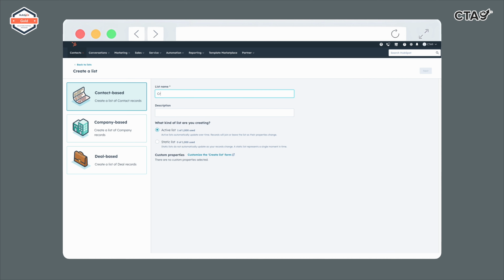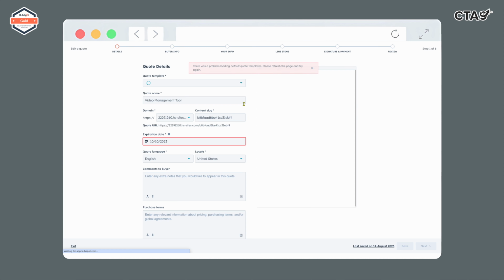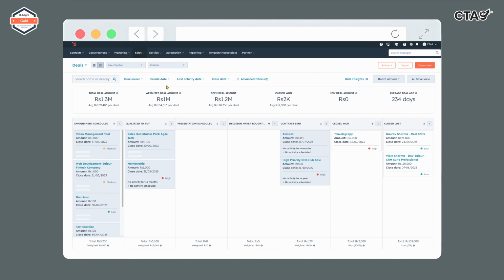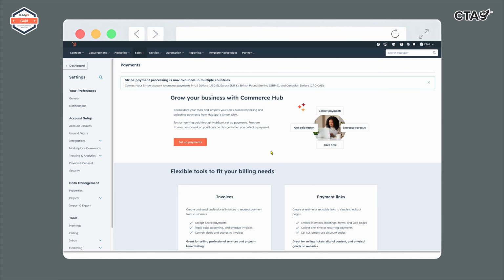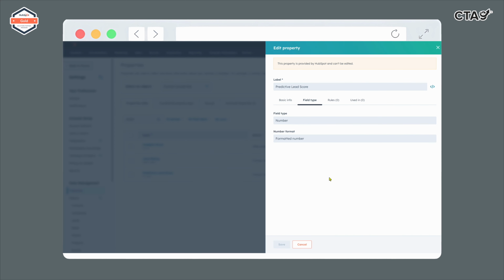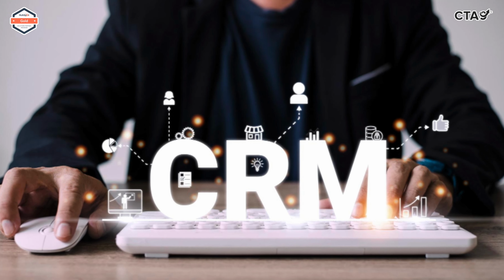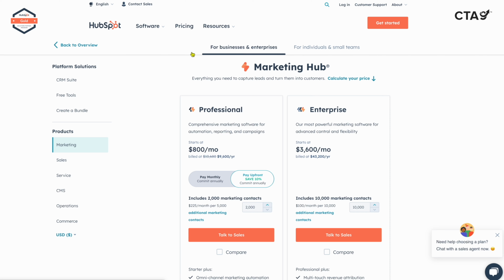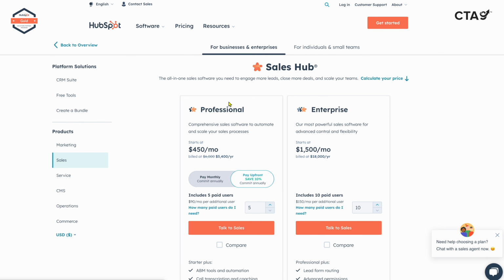HubSpot Sales Hub Quick Demo | Sales Software by HubSpot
HubSpot Sales Software is one of the top solution to streamline and automate your sales process. Let's learn all about Sales Hub and what all it can do in this quick HubSpot Sales Hub demo.